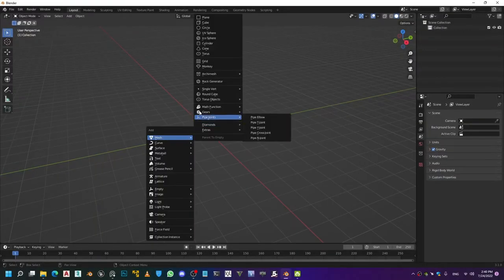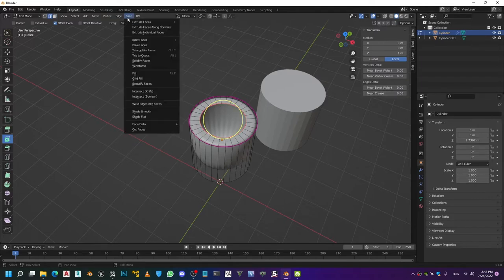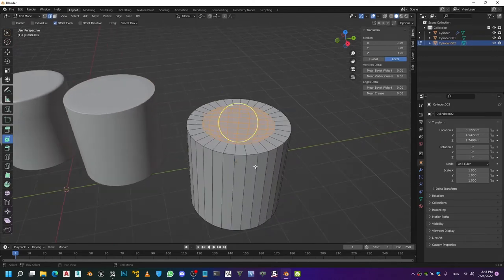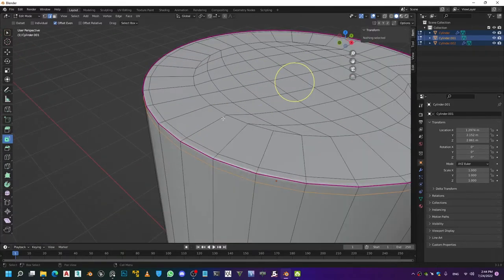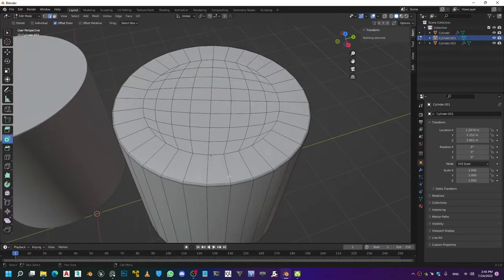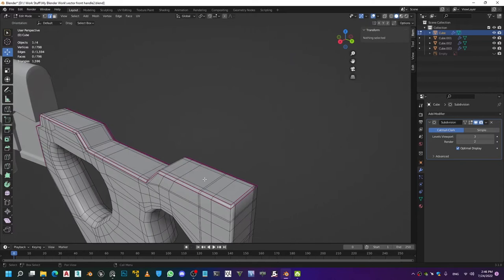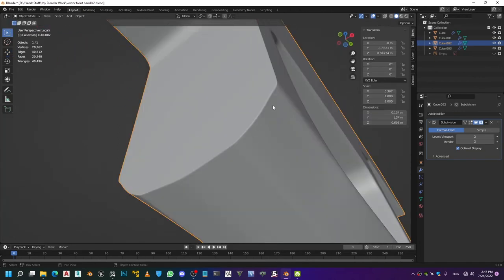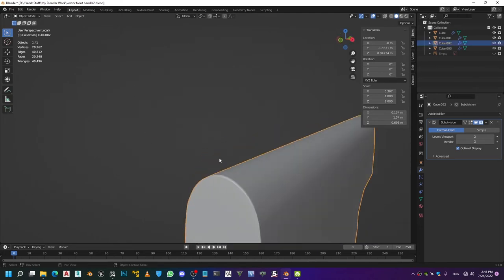Chamfer vs Crease vs Support Loops - Which is Best? [Blender]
3D modeling can get confusing for beginners, the number of tools available in every 3D package to achieve a certain result is awesome, yet a lot of times we tend to use the wrong tool for the wrong job.

In today's tutorial, I'm hoping to help you with a detailed look at 3 tools, that are not understood properly by a lot of beginners, and help you use them more effectively.